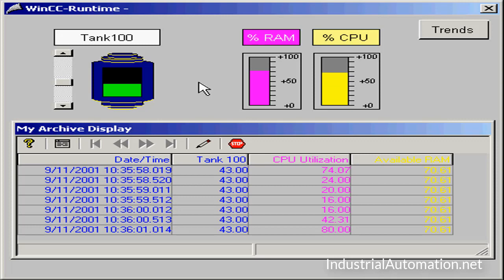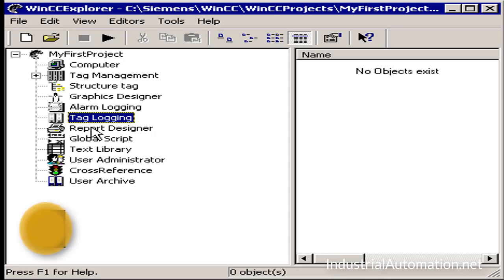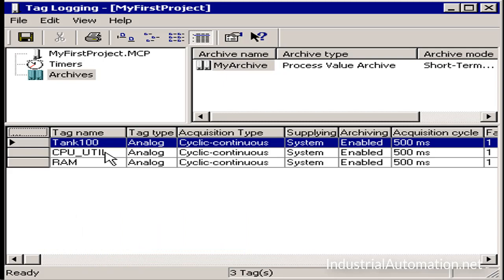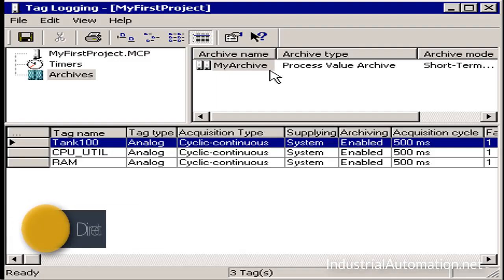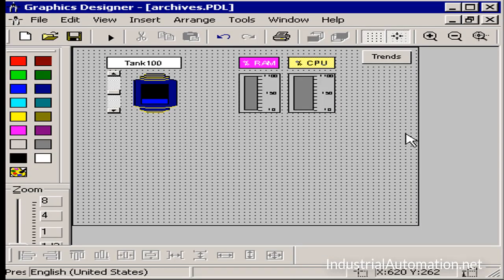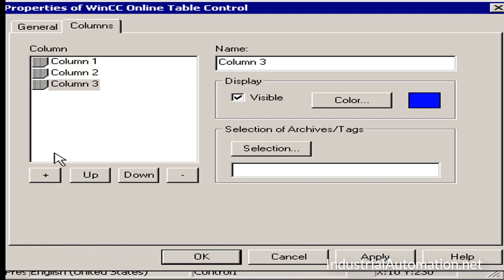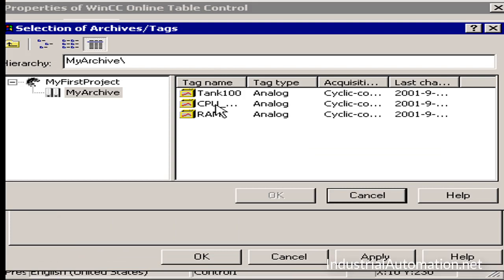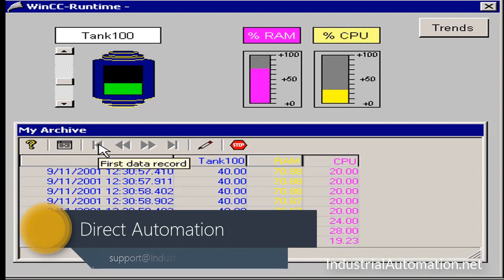WinCC Archives Config - Training Direct Automation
Industrial Automation Training WinCC Archives Config